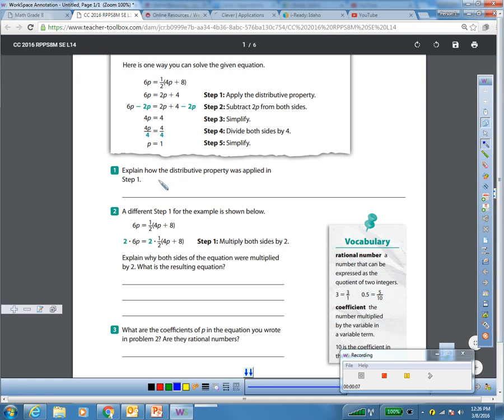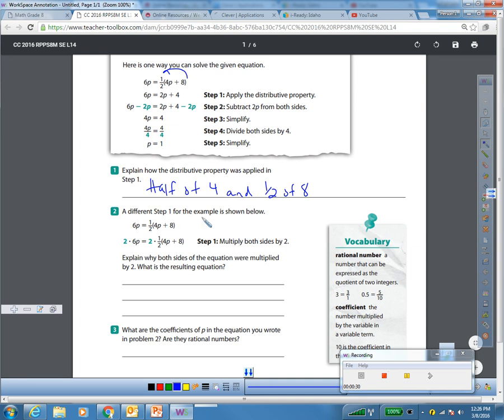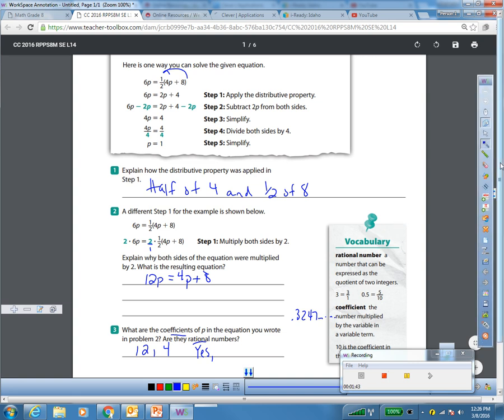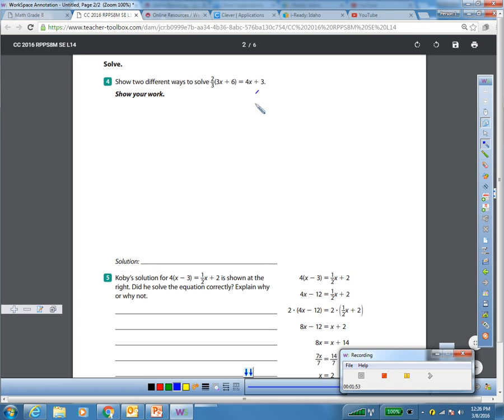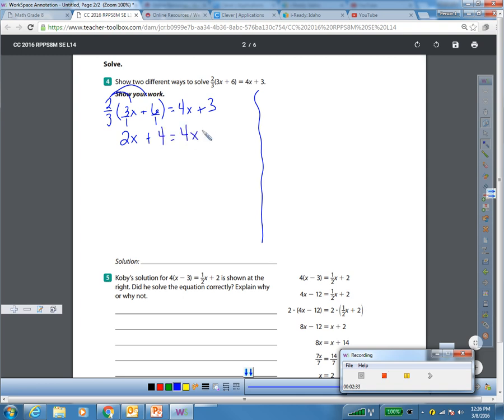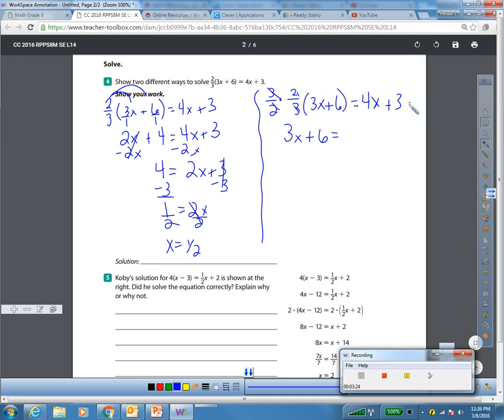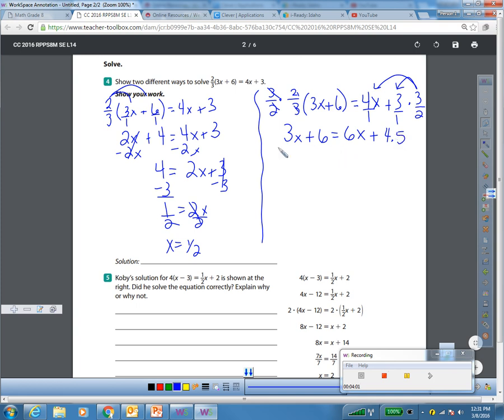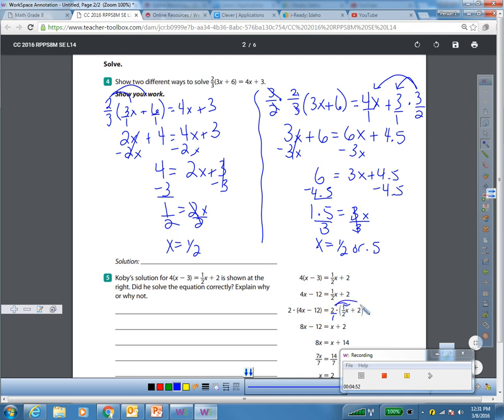page 149 and 15 HW Video